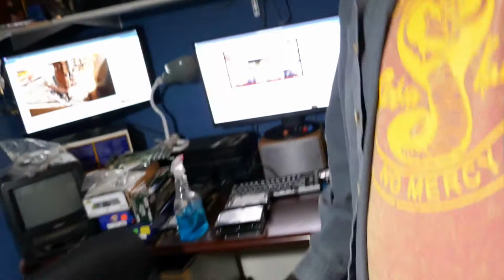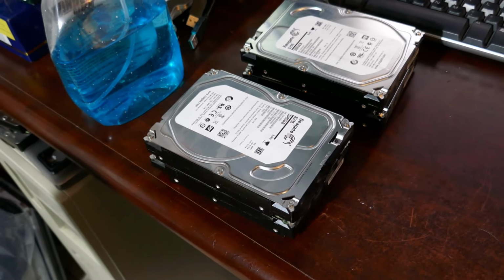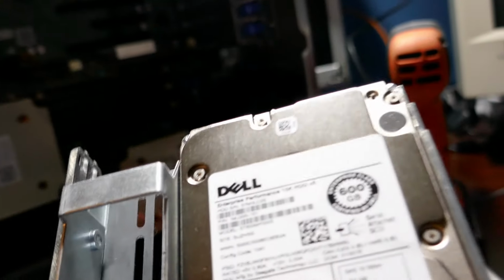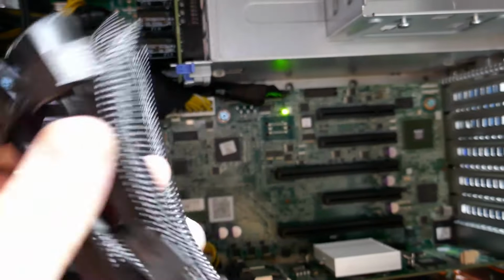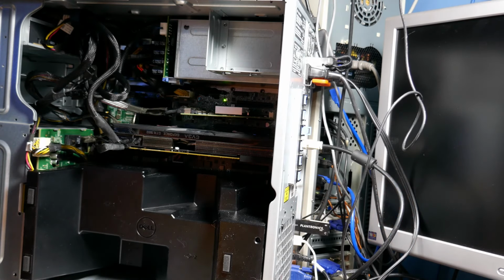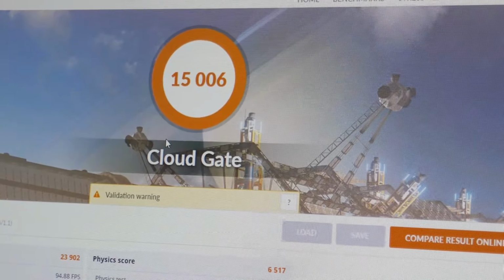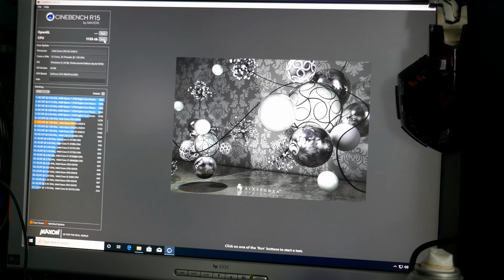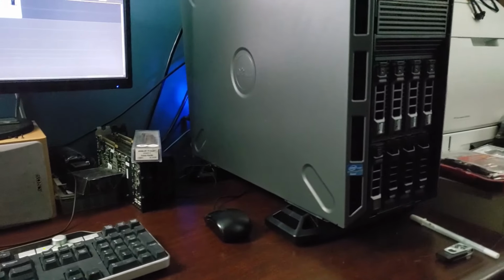Dell PowerEdge T420 Server Becomes a Video Editing Workstation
Converting a Dell PowerEdge T420 Server into a Video Editing Workstation.